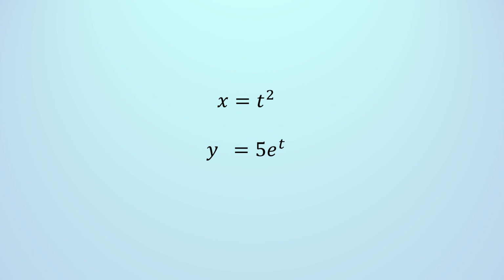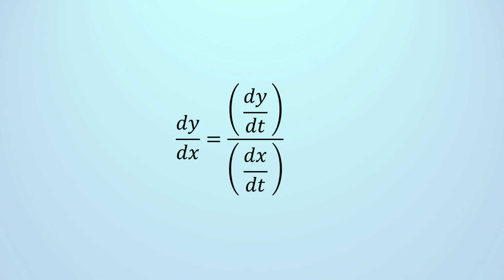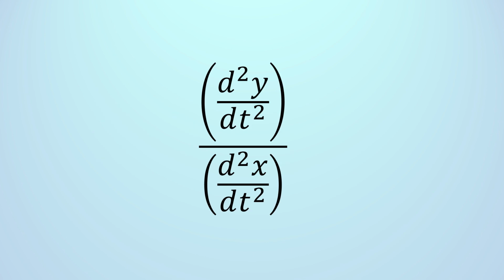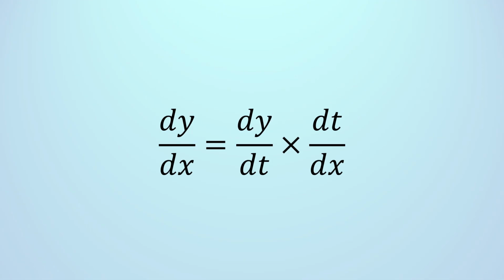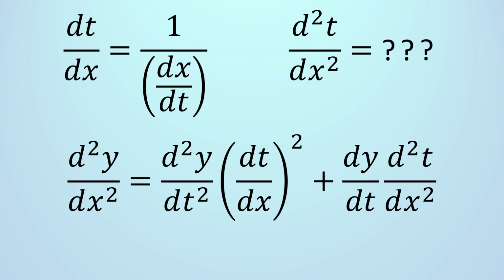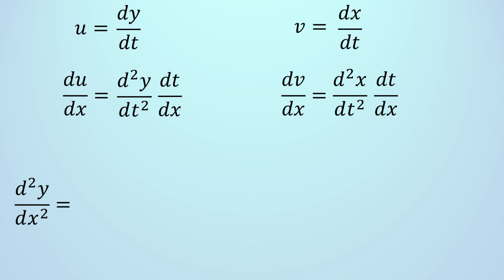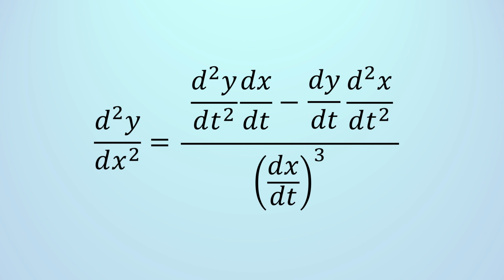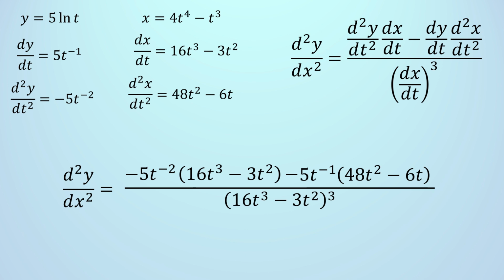Parametric 2nd Order Derivatives: Can We Do That?!?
In Maths A Level, you will have seen how you can differentiate individual parametric equations to help you find dy/dx for the overall cartesian curve. In this video we find out. can we do this to find the second order derivative too?

Tada Sound Effect by floraphonic from Pixabay Pixabay